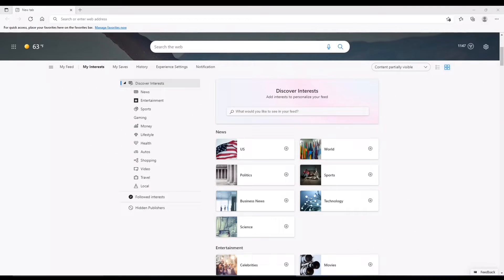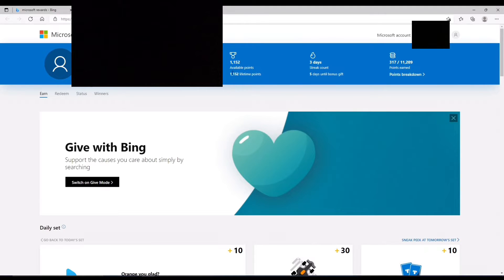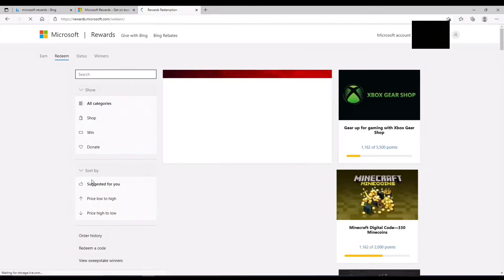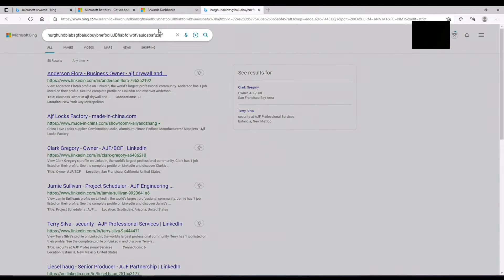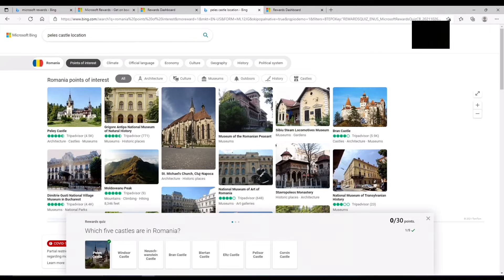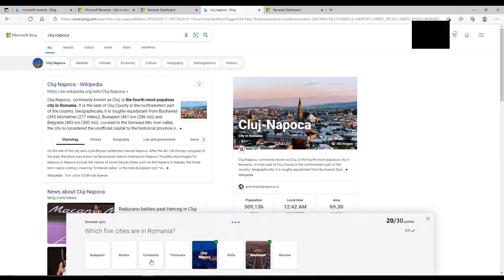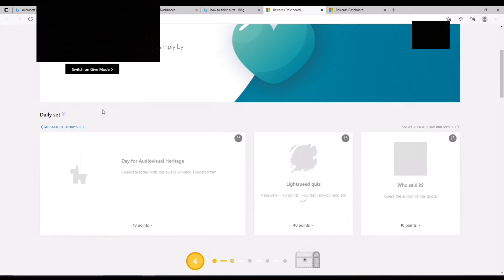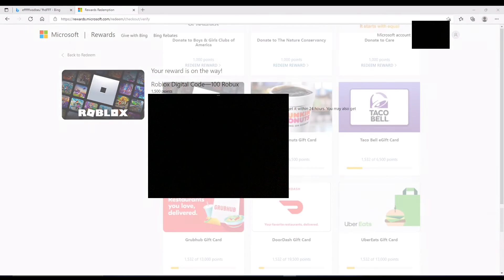FREE ROBUX ON MICROSOFT REWARDS | STEP BY STEP GUIDE